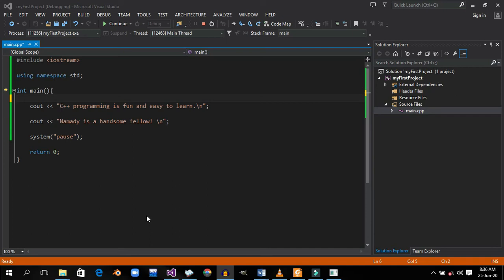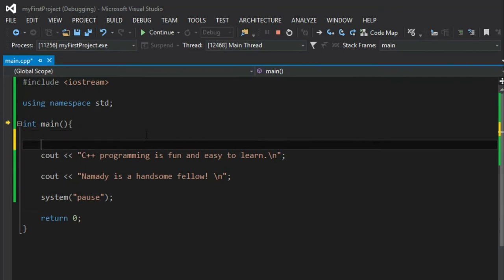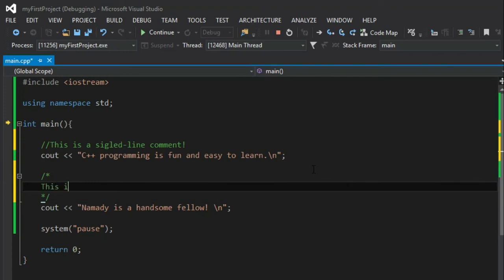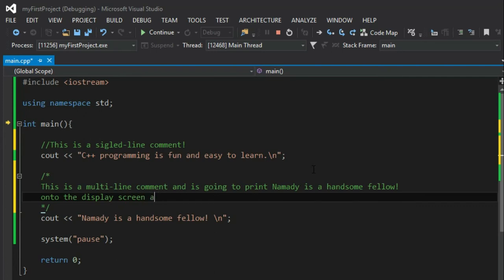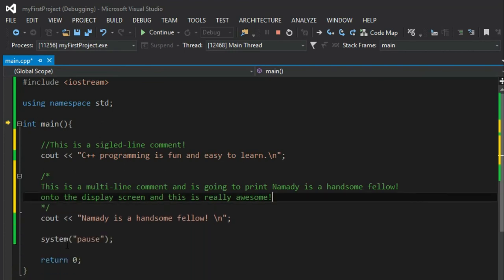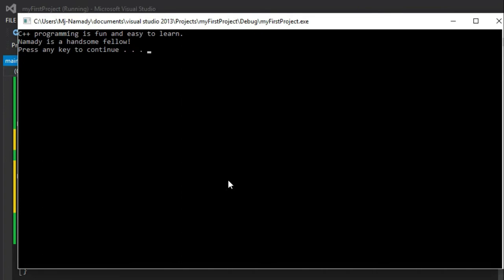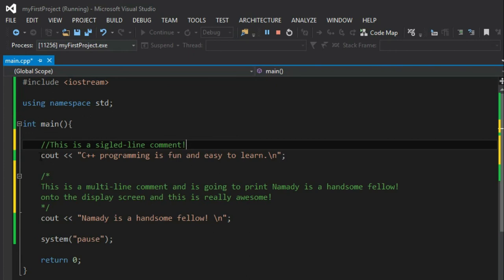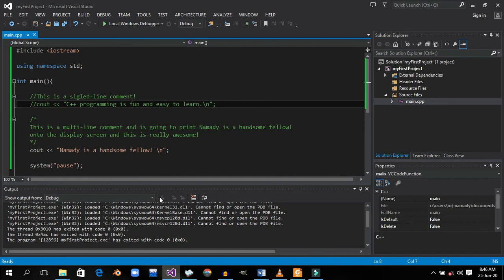4- How to Write Comments in C++ - C++ Tutorial - Learn C++ Programming - C++ for Beginners - YouTube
In this C++ tutorial you will learn how to comment in C++. Commenting is mainly used when we want to label certain parts of our code so we know which code does what. Commenting can also be used to test certain code without having to delete it, or if code is planned to be used later.